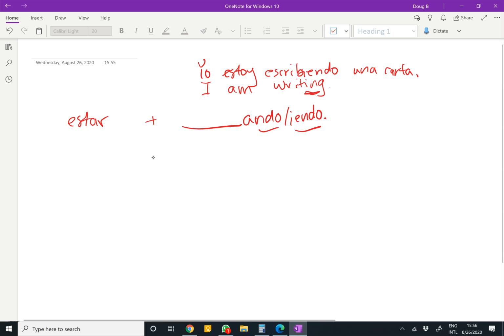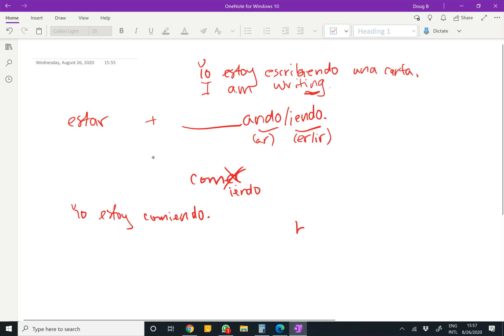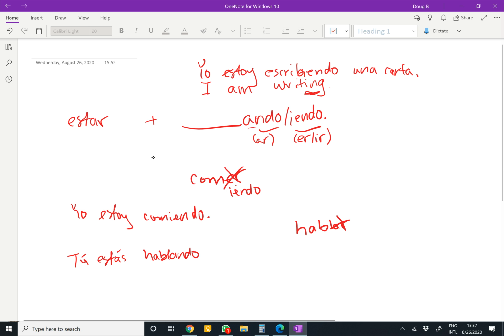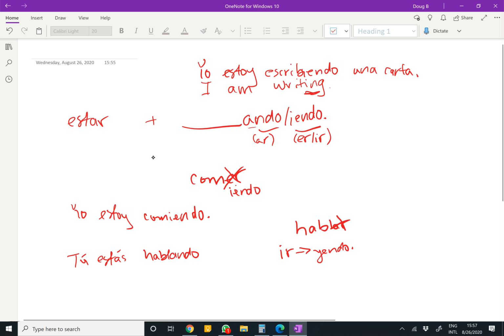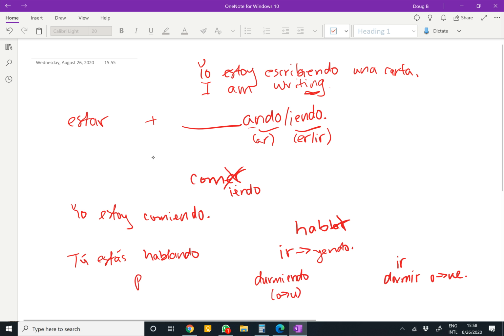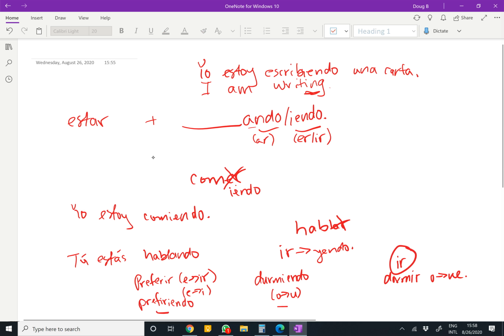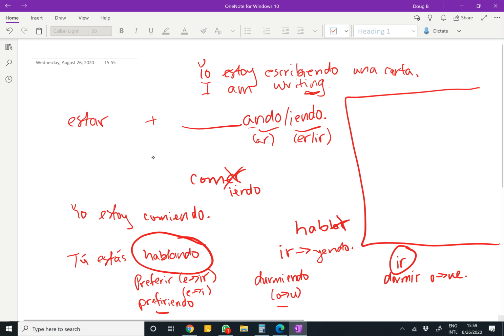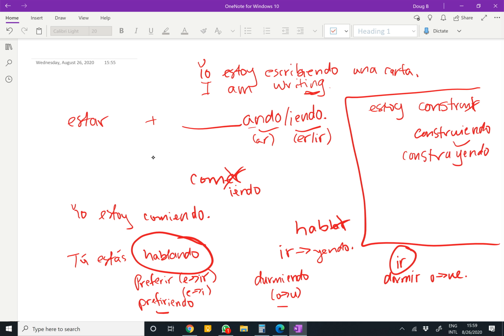Present Progressive in 5 minutes